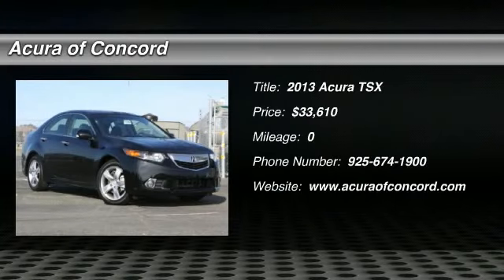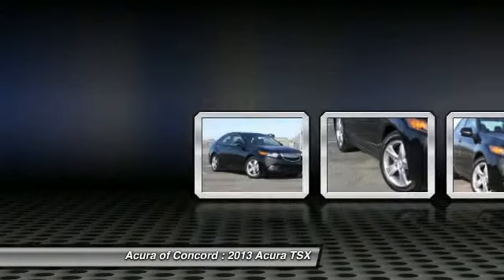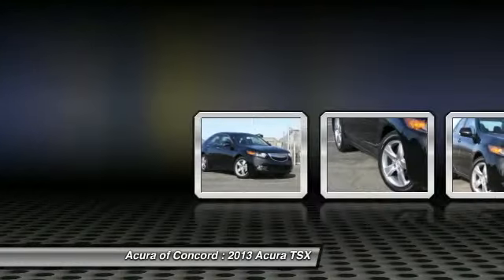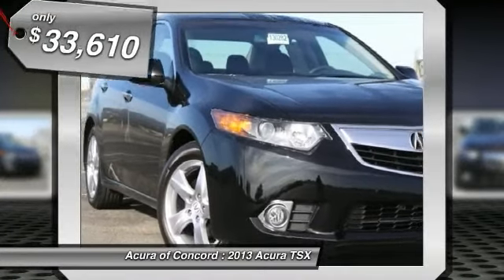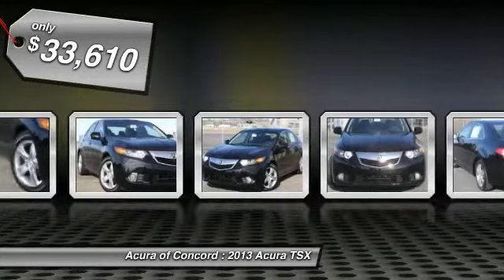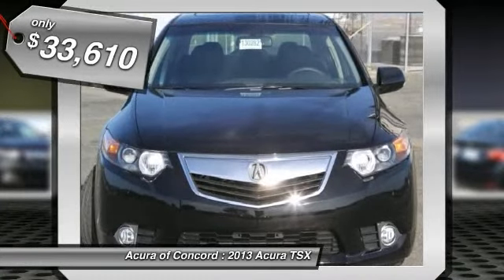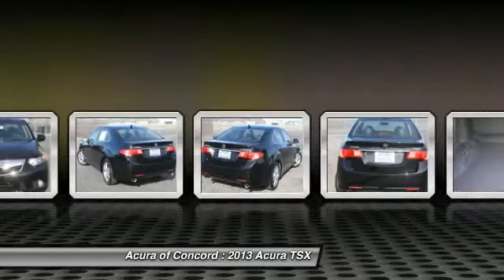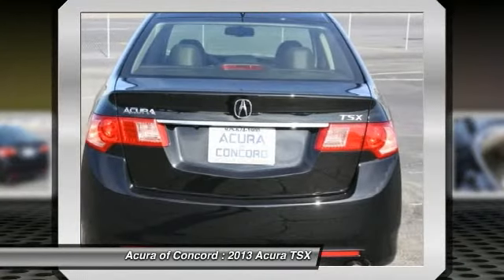2013 Acura TSX Concord CA 130713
2013 Acura TSX  - Stock#: 130713 - VIN#: JH4CU2F65DC010597